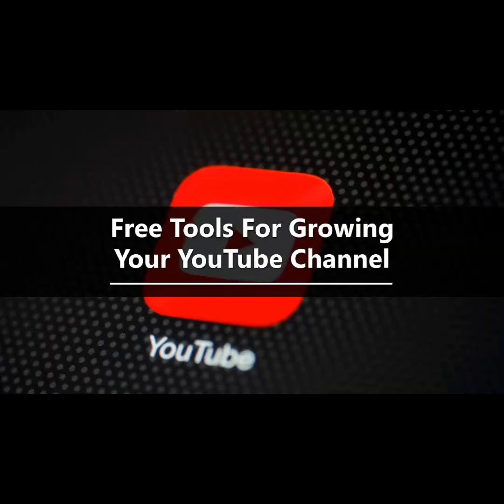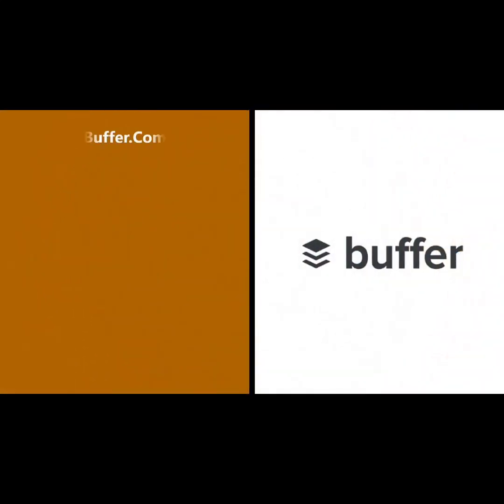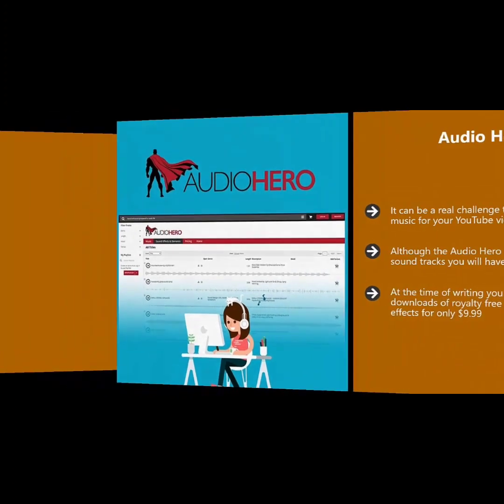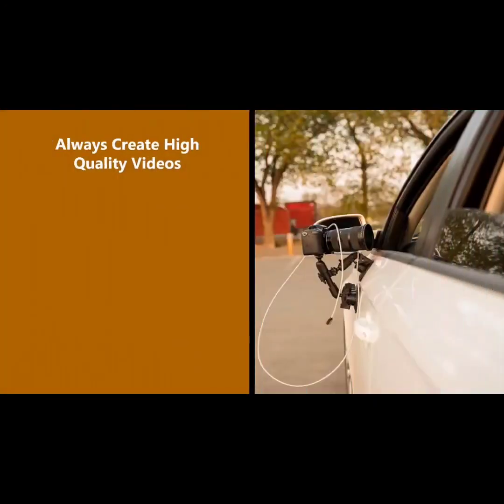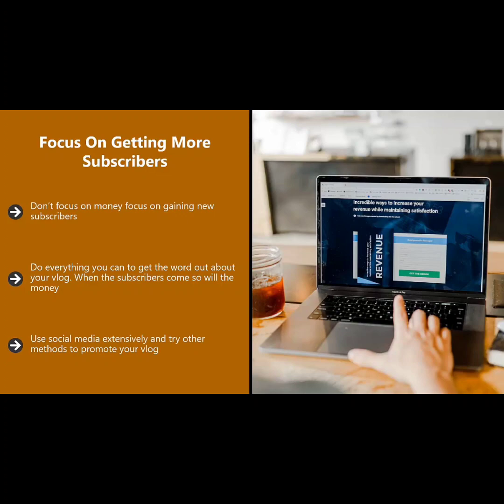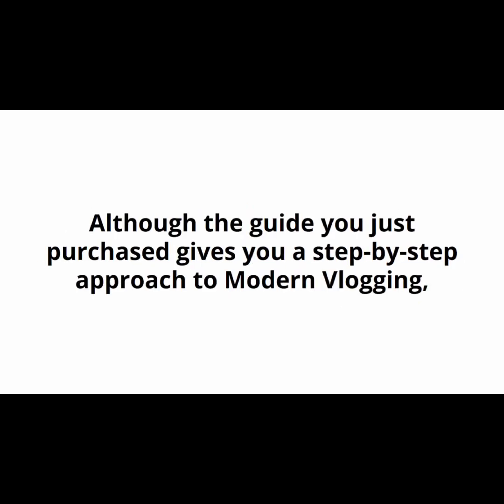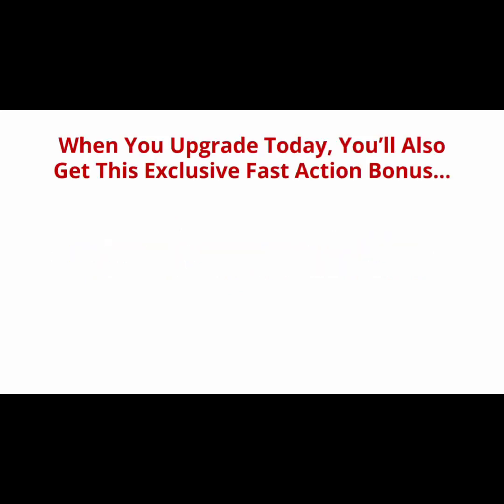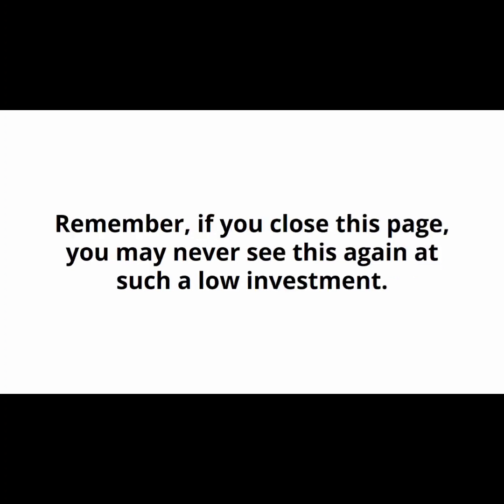Modern Vlogging Upgrade Package Video Course. Part - 5.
100% Free to Download Video Course with Master Resell Rights “Modern Vlogging Upgrade Package” will make you a millionaire in a few months and you will be able to earn a steady income source
100% Free to Download.

100% Free with “Resell Rights”.

“Modern Vlogging Upgrade Package” is an awesome video course that has been created for you to help in earning a huge passive MONEY quickly while working on mobile. You will get this tutorial 100% FREE to DOWNLOAD with master RESELL rights. You will become an expert within a day and shock everyone only by learning the tricks through this video course and becoming RICH. These business ideas
efforts working from home and part-time. You will keep generating passive INCOME daily and you don’t need to wait very long for becoming a MILLIONAIRE. This is one of the most reliable video courses that have ever been made for making passive MONEY online and real passive INCOME on a daily basis with the click of a button.

Paul Tech 9.
Earn money online.
Internet marketing.
Online business.
Social media marketing.
Digital marketing.

I hope you understand the video course.